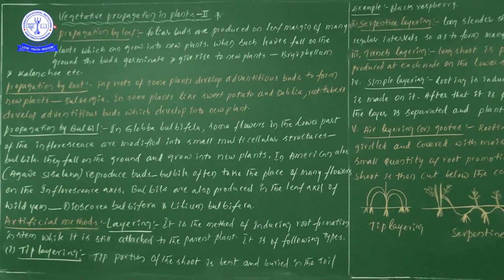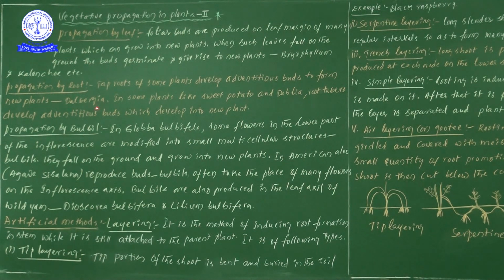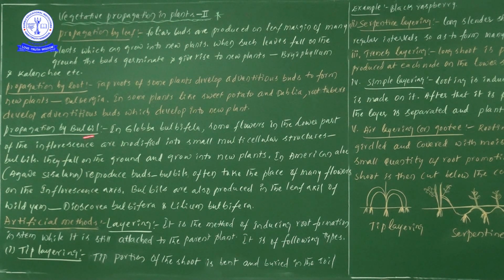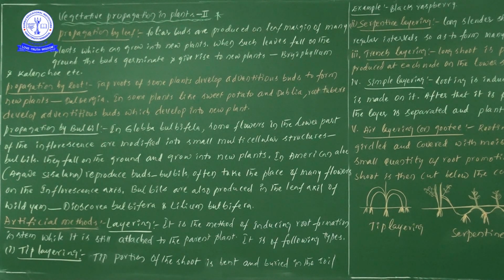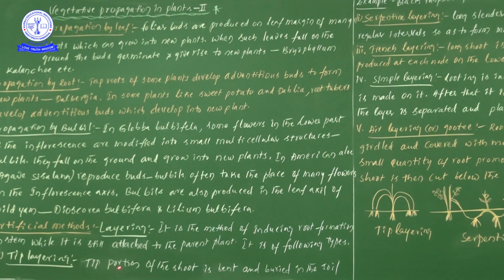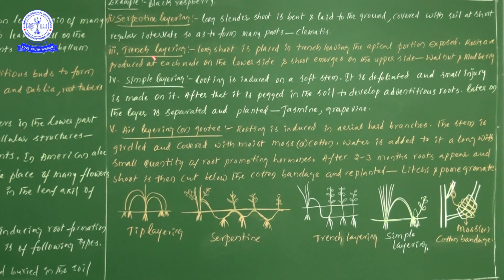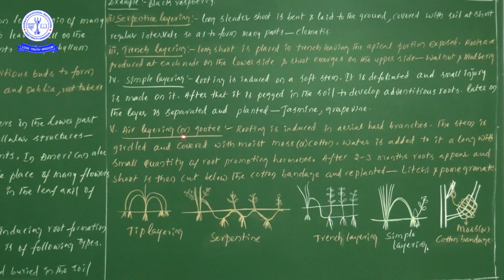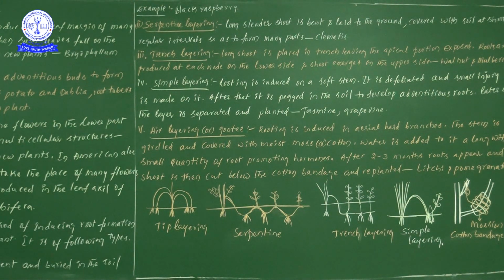BOT 12TH VEGETATIVE PROPAGATION IN PLANTS (NEET 2)